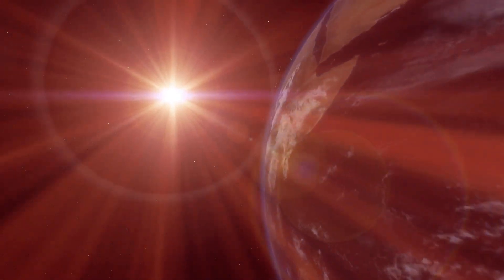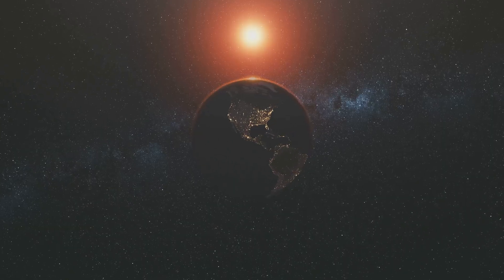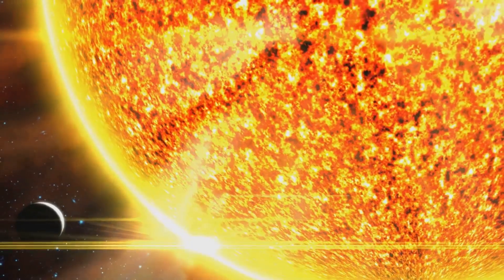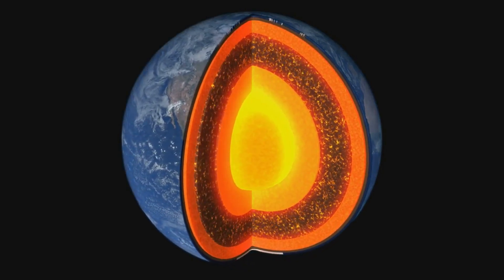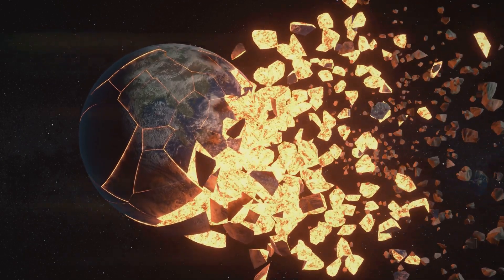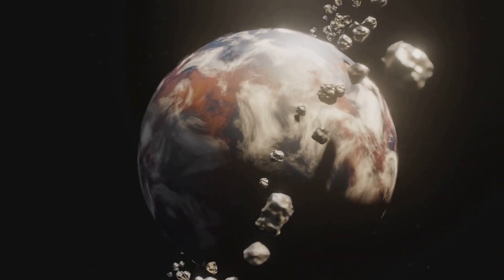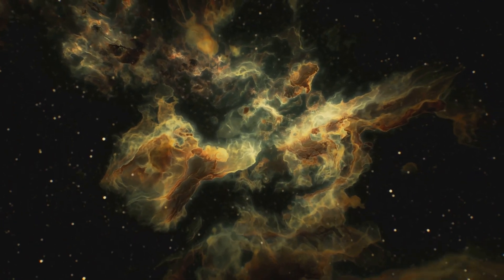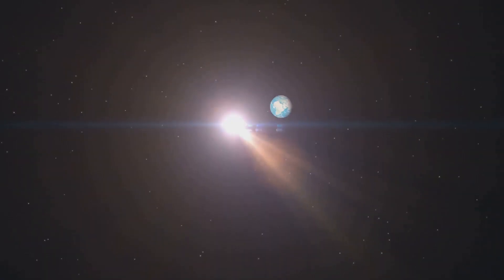How Earth and the Solar System Formed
Embark on a captivating journey through time as we explore the formation of Earth and our Solar System!  From the swirling clouds of gas and dust to the birth of our blue planet, discover the cosmic processes that shaped our celestial home. This video delves into the fascinating stages of planetary formation, the role of gravity, and the impact of collisions that forged Earth and its neighbors. Whether you're a space enthusiast or a curious learner, you won't want to miss this enlightening journey!

OUTLINE:
00:00:00
From Nebula to Sun

00:01:47
Accretion and Planetesimals

00:02:39
A Molten Planet Takes Shape

00:03:30
Earth's Internal Structure

00:05:22
The Birth of Our Moon

00:06:15
Early Earth's Turbulent Times

00:06:55
Water Delivery from the Stars

00:07:39
The Formation of Oceans

00:08:24
Reflections on Earth's Unique Journey